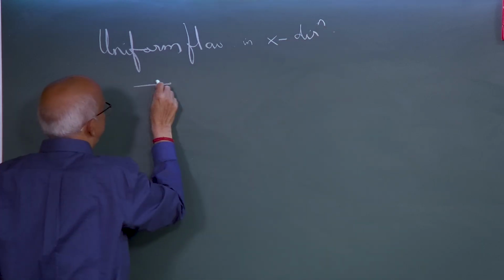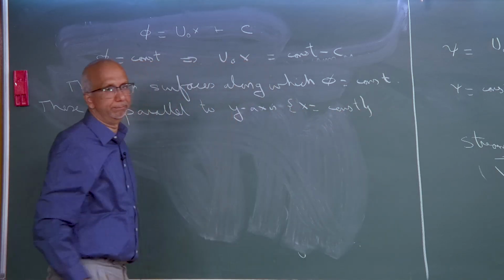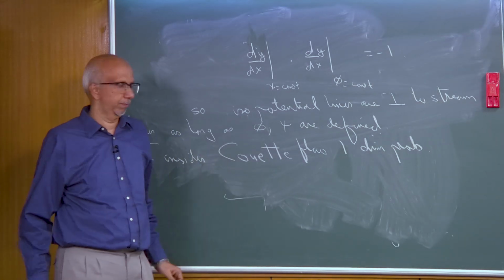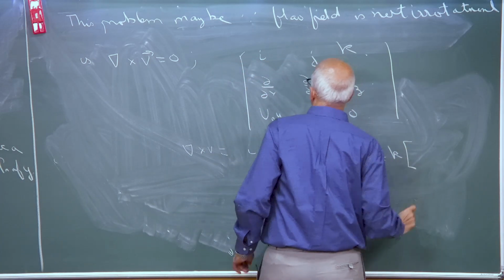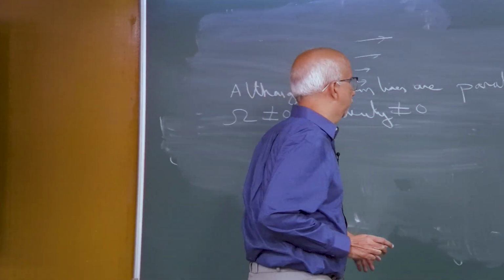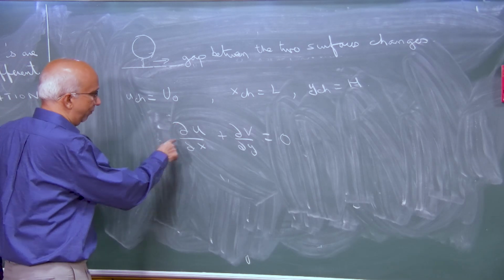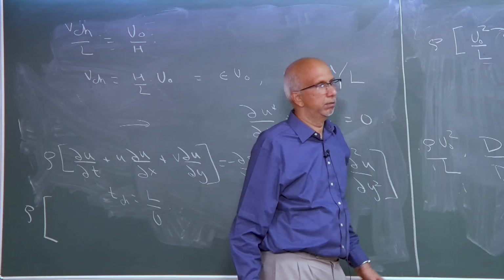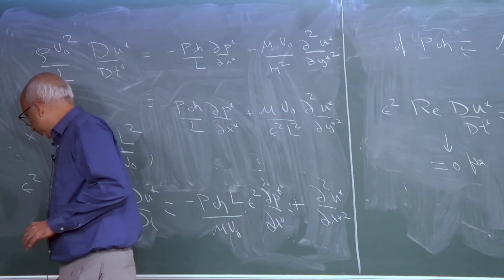Example problems using Stream Function